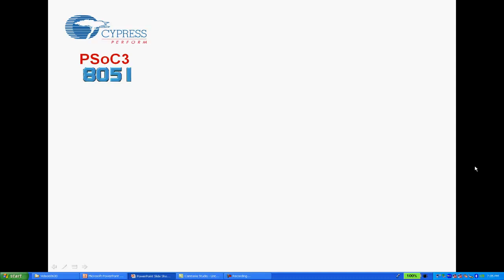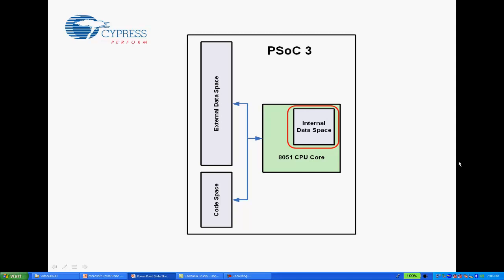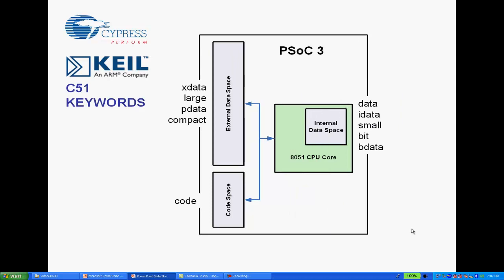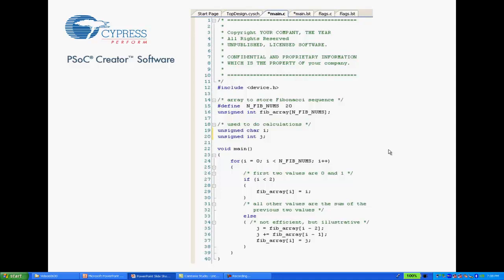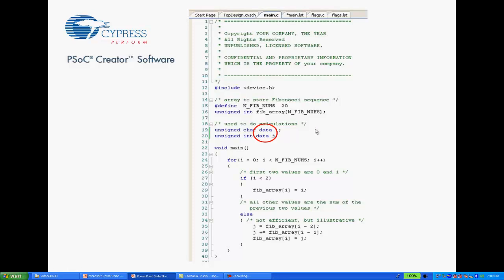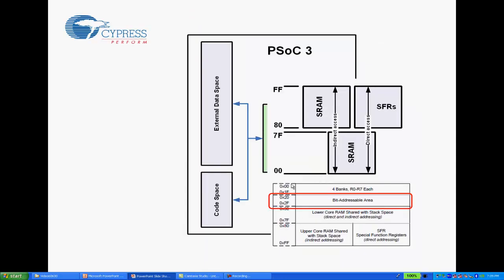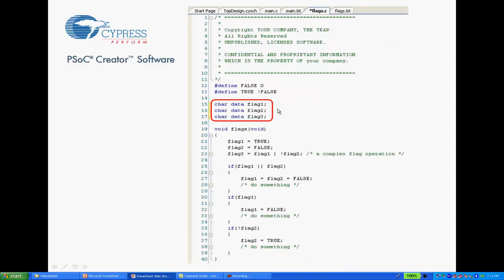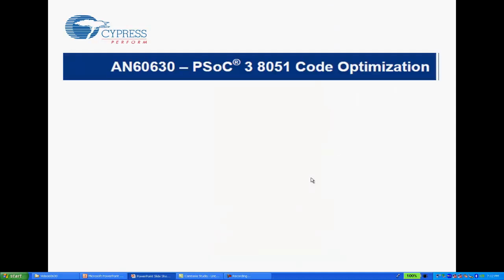PSoC 3 8051 Code Optimization.mp4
Optimizing Your PSoC 3 8051 Code